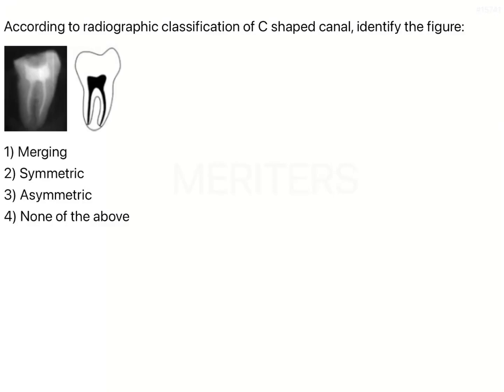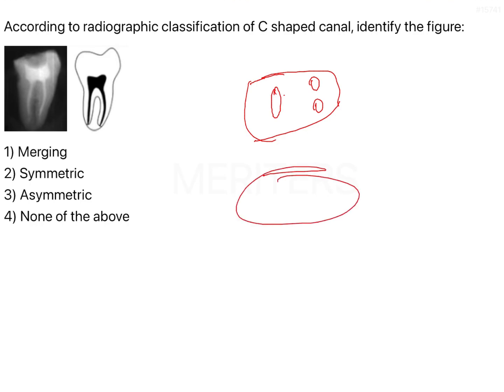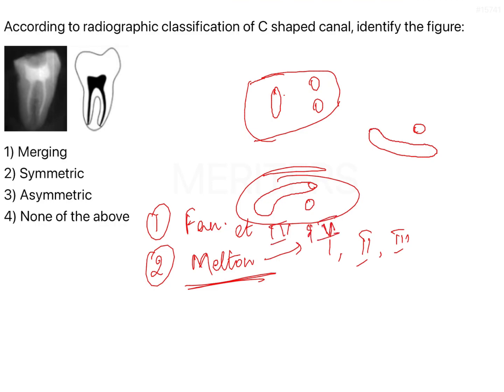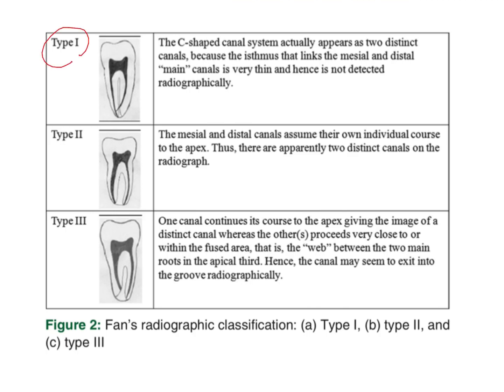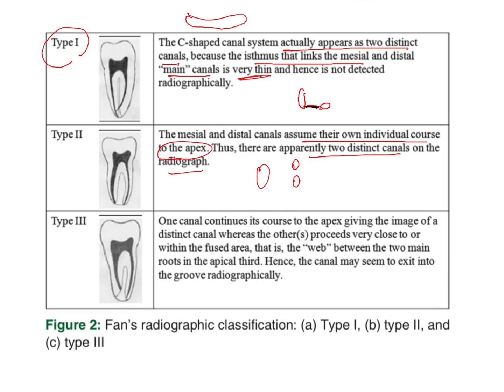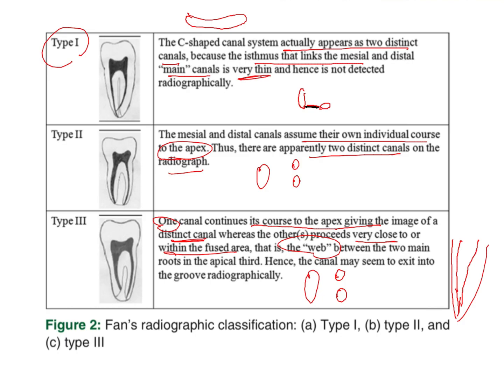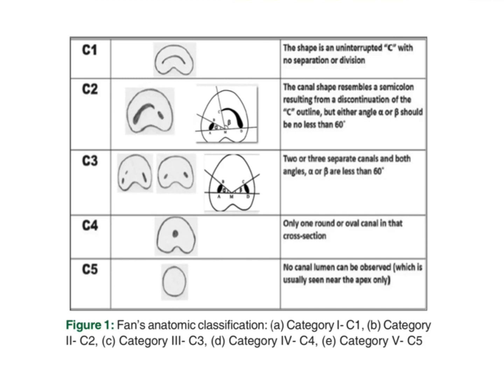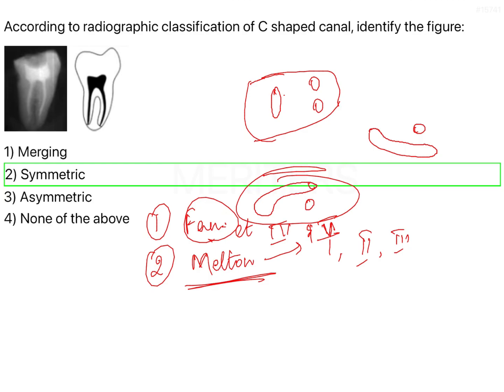NEET MDS | INICET - Anatomy Of The Pulp Cavity | Explanatory Video | MERITERS